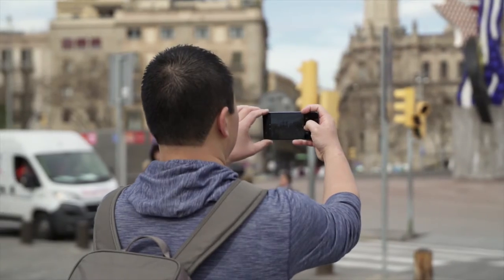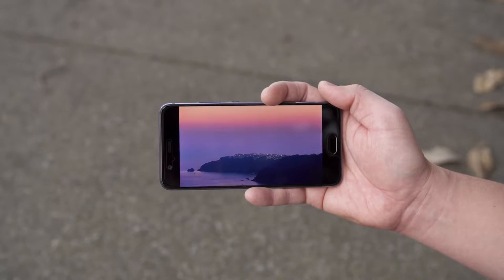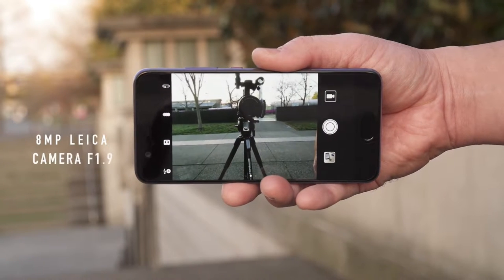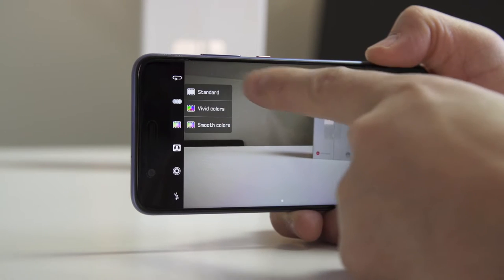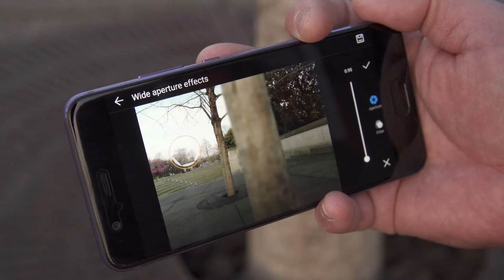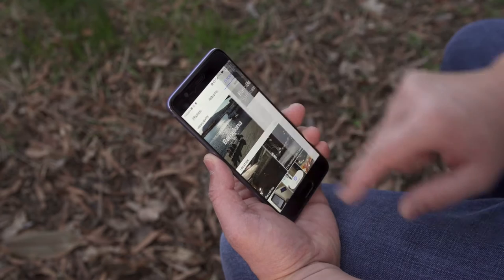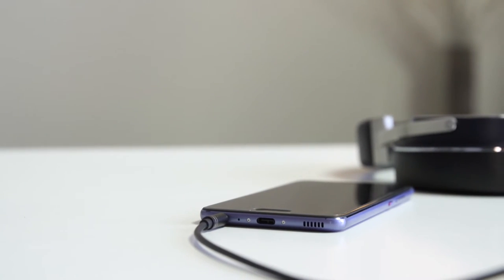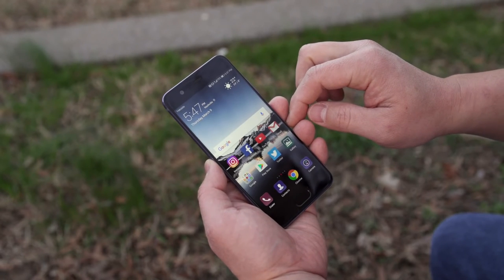Huawei P10 review 2017,camera,battery,display,hardware,software.and many more